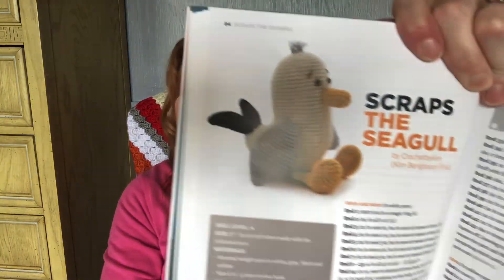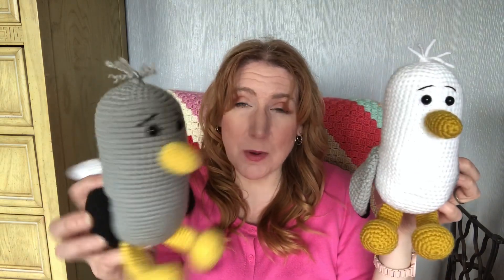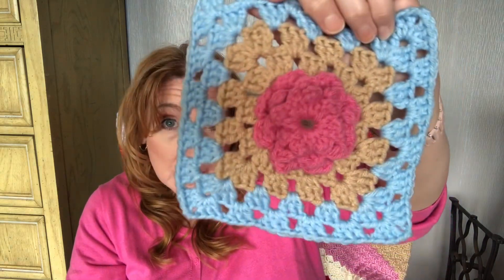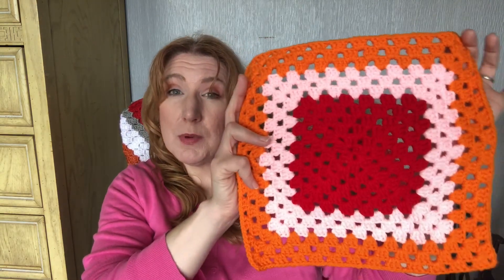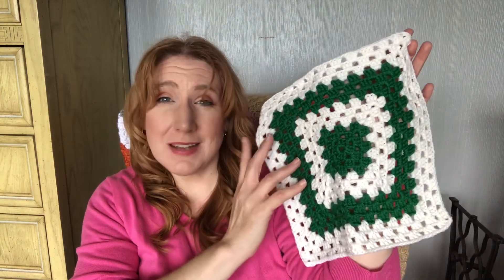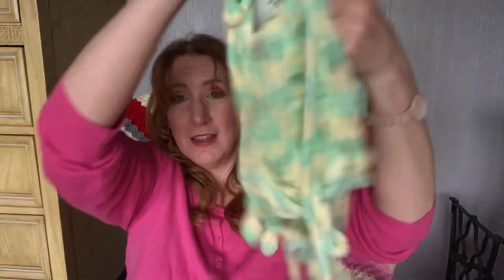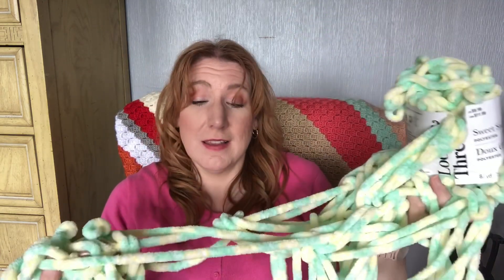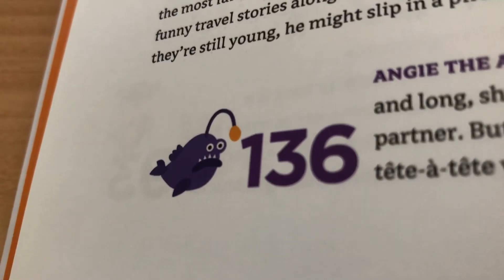Scraps the Seagull Amigurumis // Avoiding the Irish Rose Granny Square // Small Yarn Haul Rescue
🍿 Scraps the Seagull Pattern by Kim Friis

🌊 Angie the Anglerfish by SundotAttack on Etsy